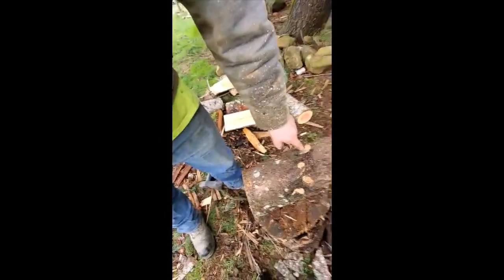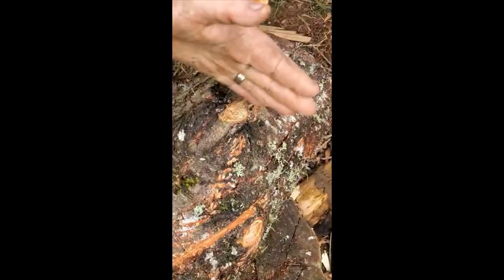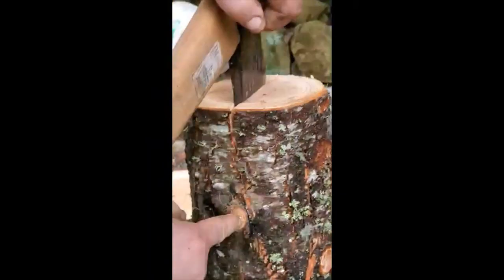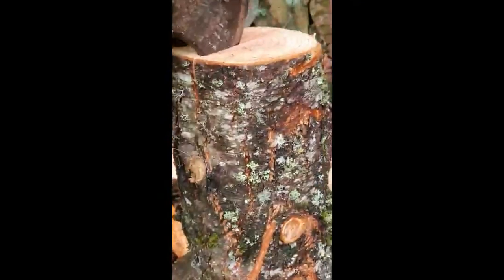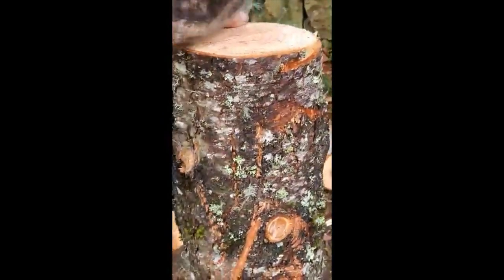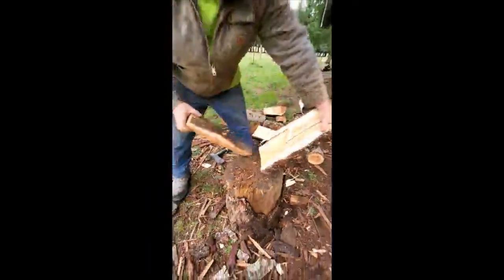How "KNOT" to split wood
It's early spring here on the Homestead. That means its finally good enough weather to get out and start cutting next years firewood. Watch as I bring the chainsaws out from their winter slumber, and show a few pro tips on how to split knotty pieces of wood